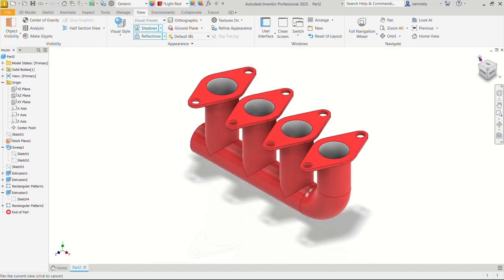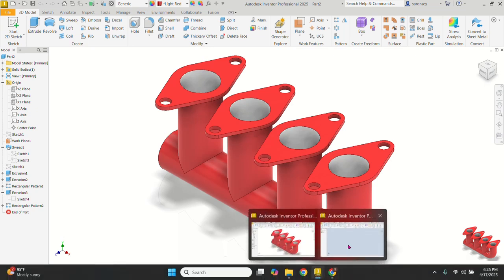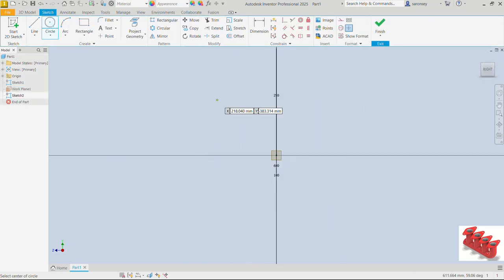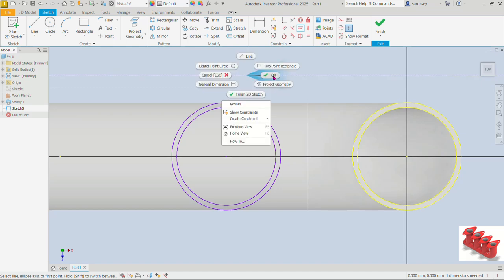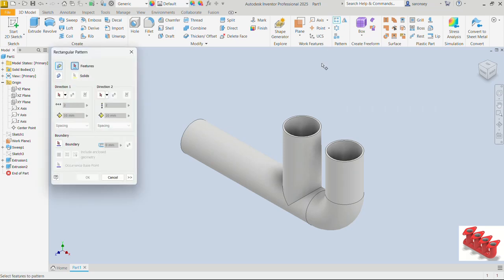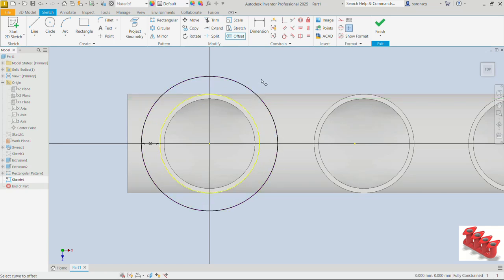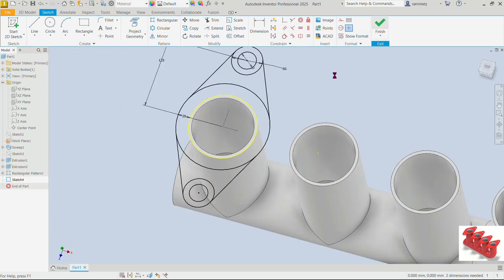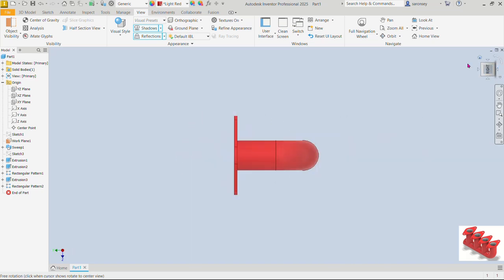Exhaust Manifold Modeling Made Easy – Autodesk Inventor Tutorial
In this Autodesk Inventor tutorial, we’ll walk you through the complete process of modeling a 4-cylinder exhaust manifold from scratch. You’ll learn how to shape the runners, design smooth transitions, and add precise flanges with bolt holes—just like in real-world automotive engineering.

Perfect for students, hobbyists, and mechanical engineers looking to strengthen their part modeling skills